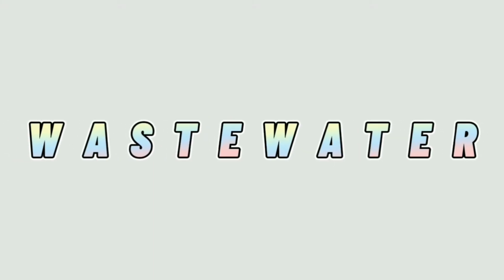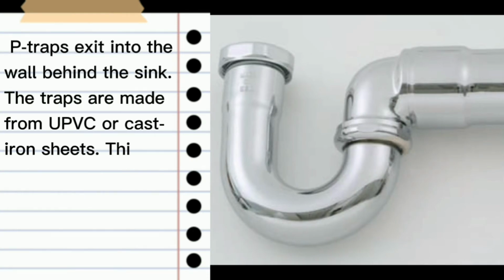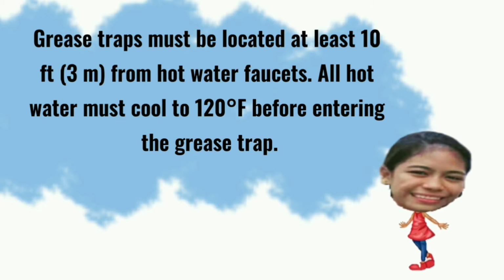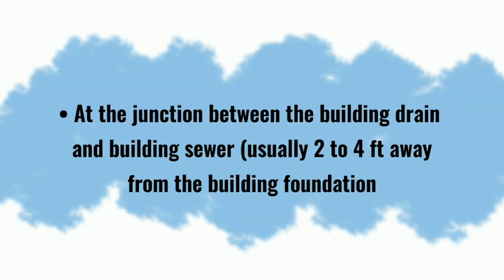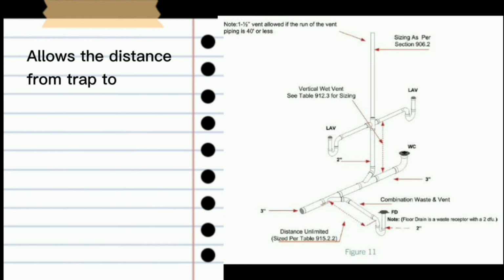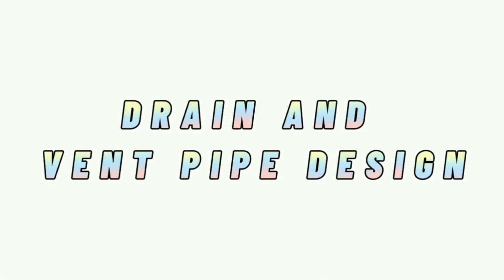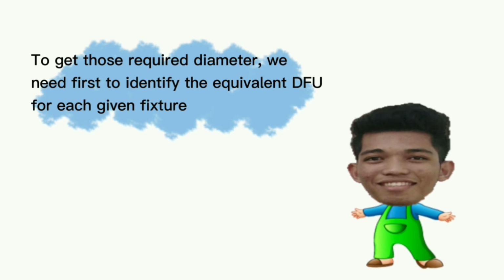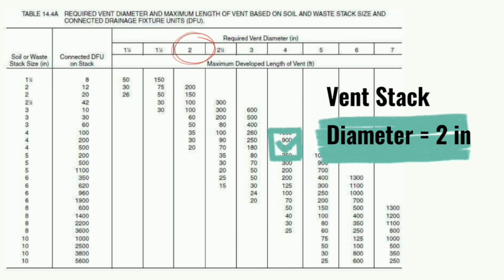Sanitary Drainage System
Prepared by:
Group 4 (CE-3A)